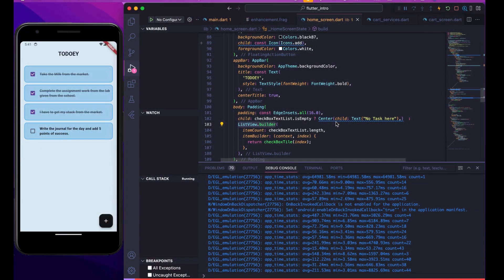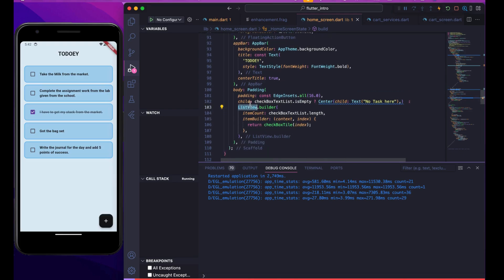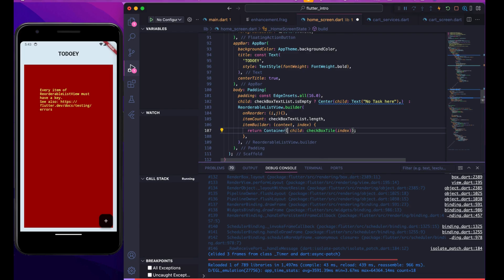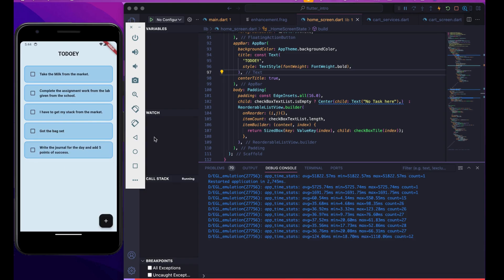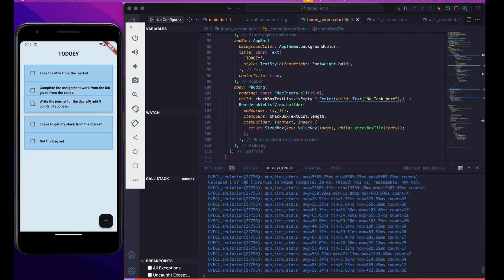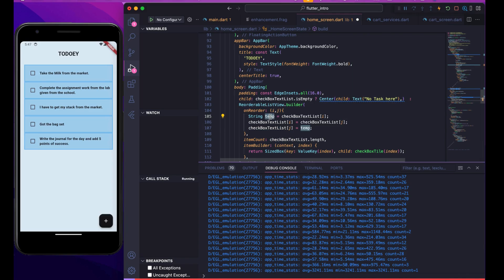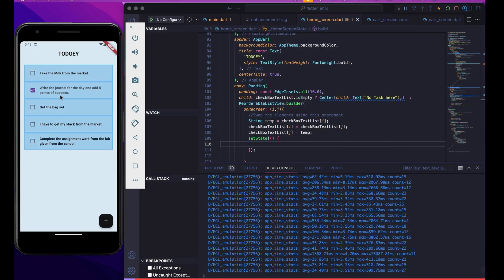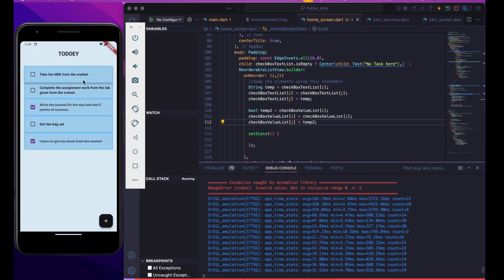Flutter Masterclass : Reordering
Reordering in Flutter refers to the dynamic rearrangement of items within a list or grid, providing a seamless and interactive user experience. This functionality is particularly advantageous in applications where users need to organize or prioritize content, such as to-do lists, playlists, or task management apps. Flutter simplifies the implementation of reordering through its Reorderable List View widget, which facilitates drag-and-drop interactions. By enabling users to long-press and drag items to rearrange them, Reorderable List View ensures a fluid and intuitive reordering process. Additionally, this widget supports extensive customization options, allowing developers to tailor the appearance and behavior of items during reordering. The widget's reordering callback provides a straightforward way to update the underlying data structure, ensuring that the visual representation remains consistent with the app's logic. With Flutter's built-in reordering capabilities, developers can enhance the interactivity and usability of their applications, delivering a more engaging user experience.